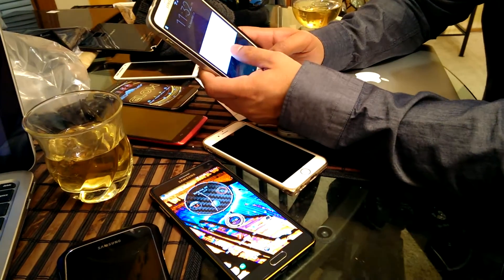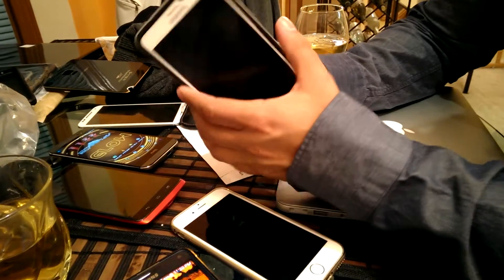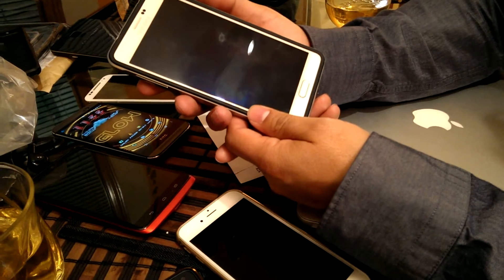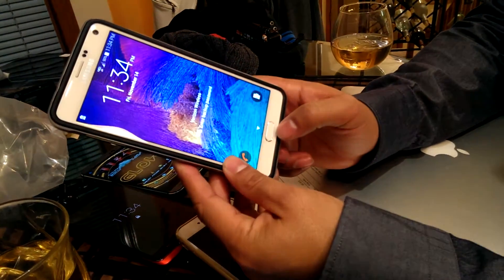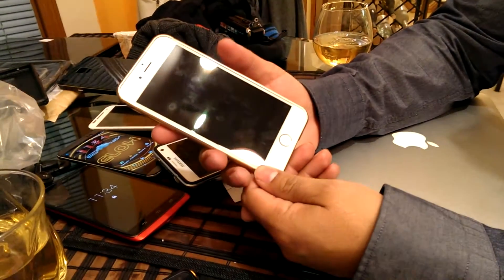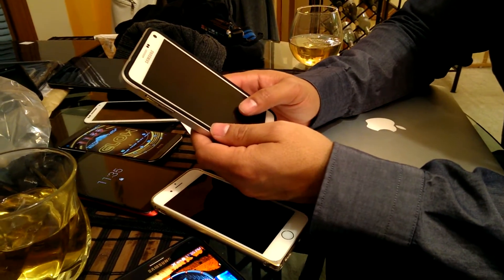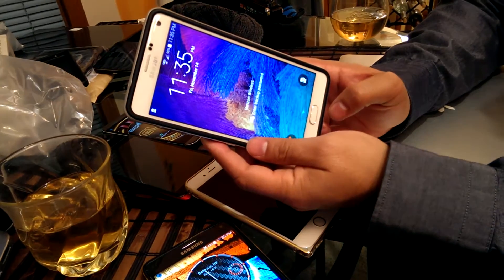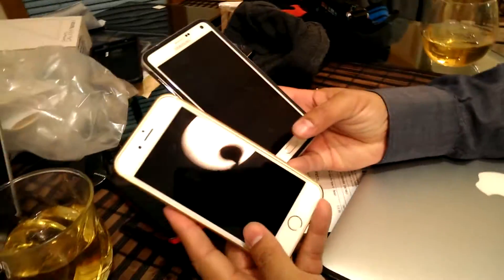Samsung Galaxy Note 4 vs iPhone 6 finger print scanner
Samsung Galaxy Note 4 vs IPhone 6 finger print scanner ... On the iPhone 6 is easier and feels more true to a scanner by just putting the finger over the home button vs on the Note 4 you have to wake up the screen by pressing home button and then swipe down your finger...